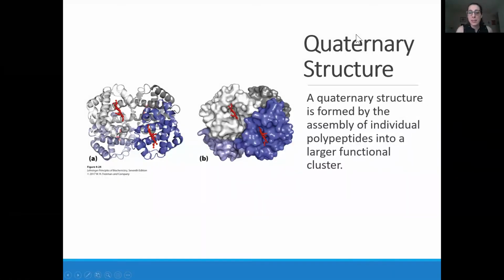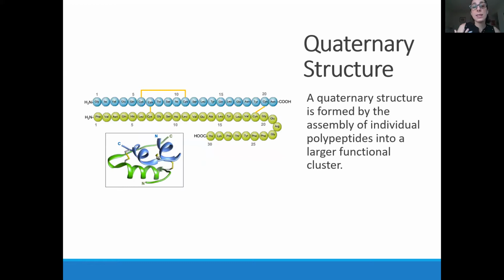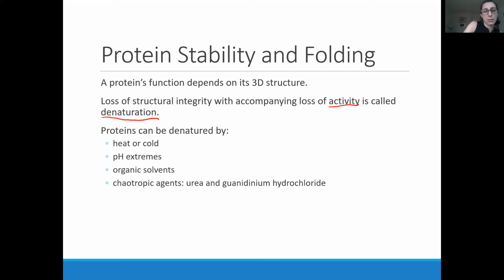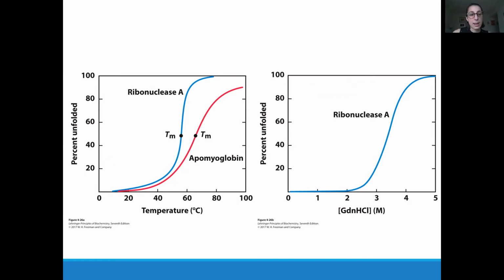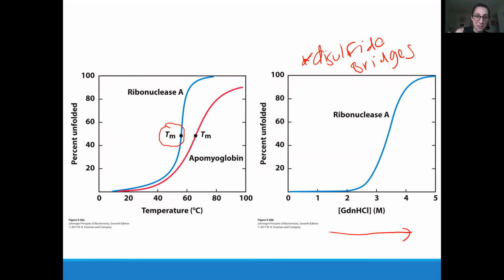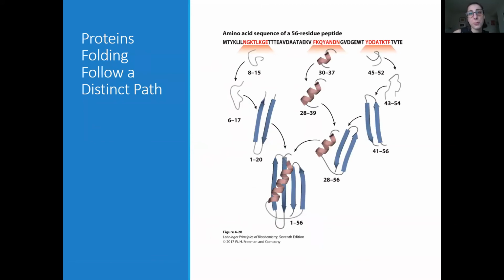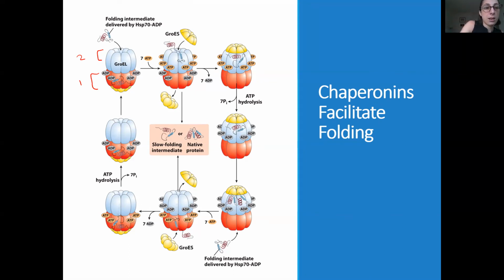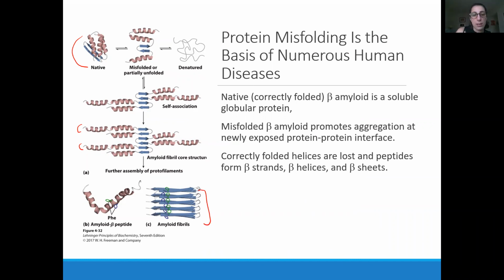Biochemistry Lecture 4.4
Protein quaternary structure and misfolding